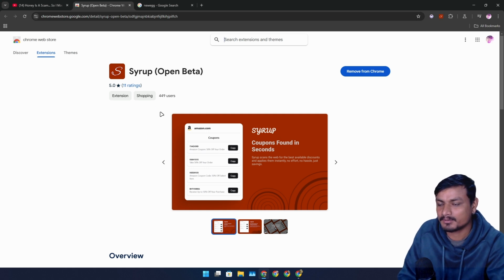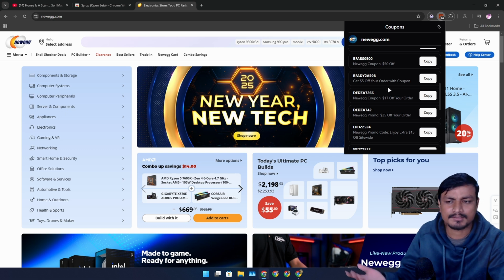Open-Source Honey Alternative - Syrup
Honey turned out to be a scam so here is the open source alternative. happy shopping 😊